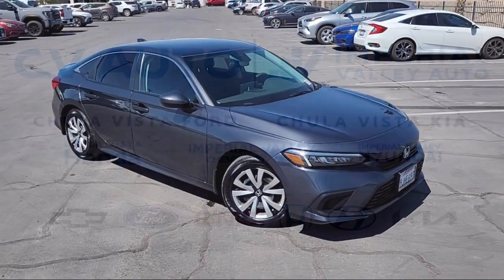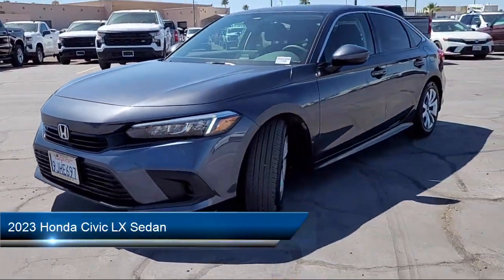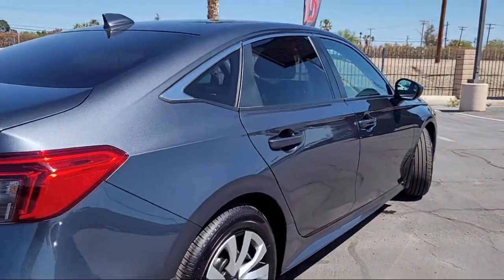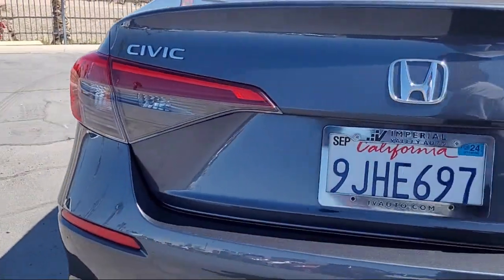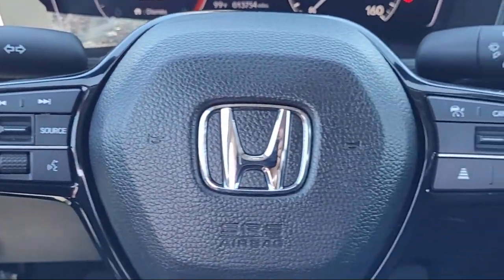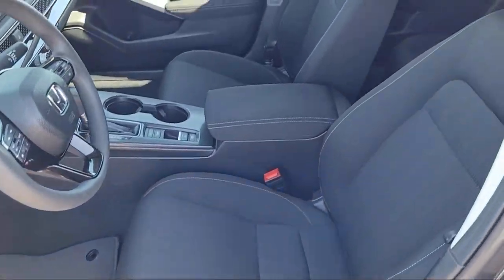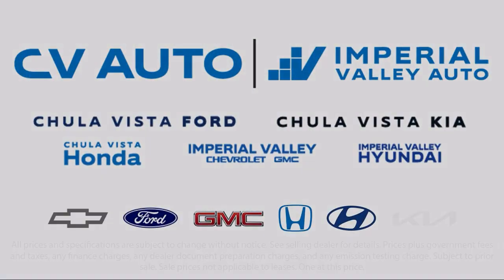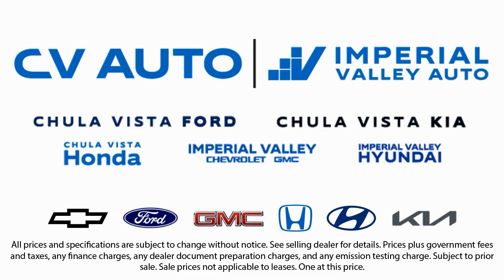2023 Honda Civic LX Sedan Yuma El Centro Imperial Valley Calexico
2023 Honda Civic LX Sedan Stock Number: H58156A Vin:2HGFE2F23PH569075.